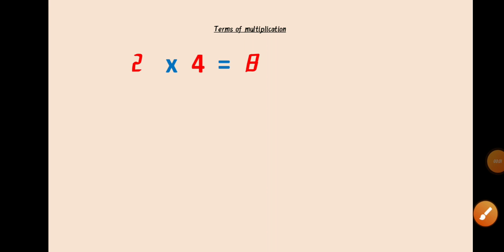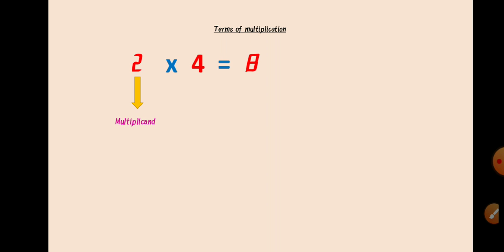Terms used in multiplication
This video is very useful to know the basic concept of terms used in multiplication.